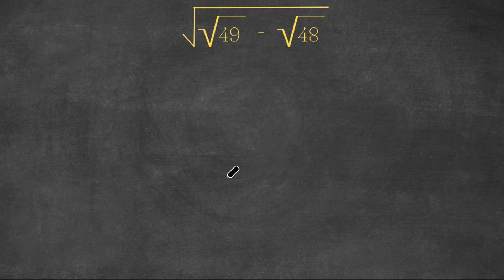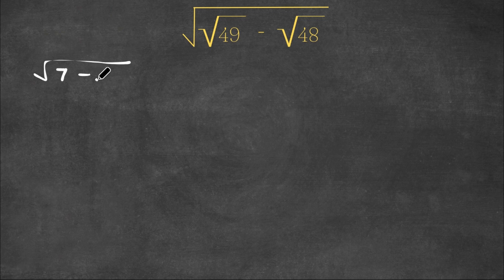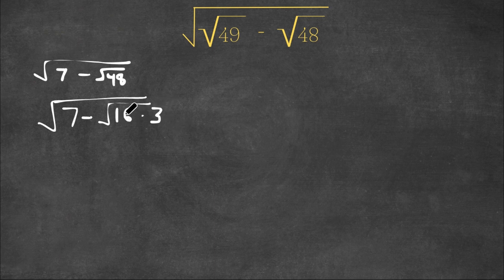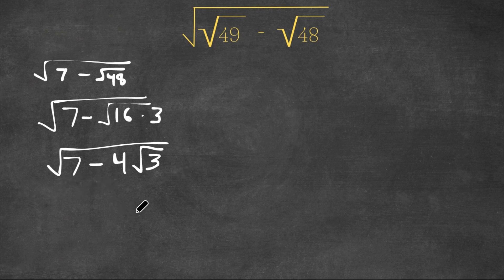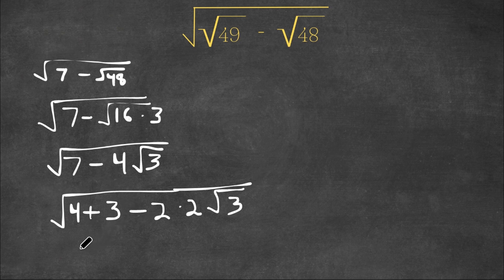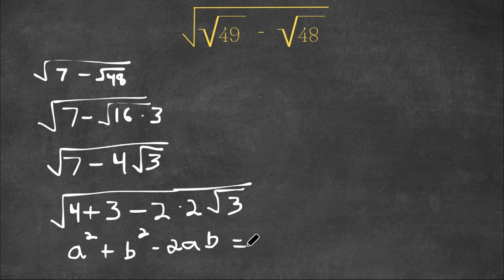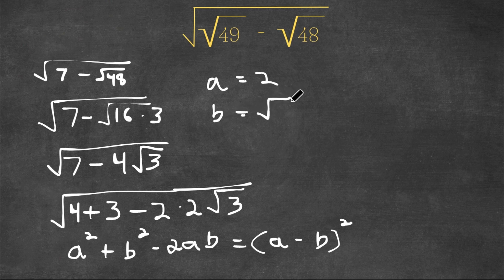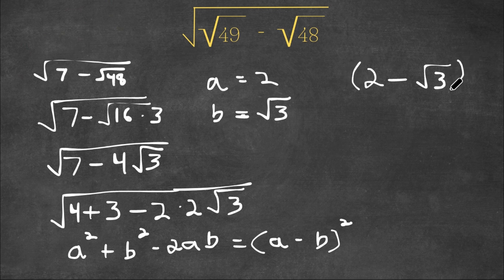Can You Solve This Problem Without A Calculator? | A Nice Radical Problem